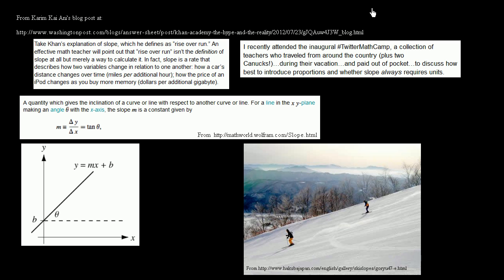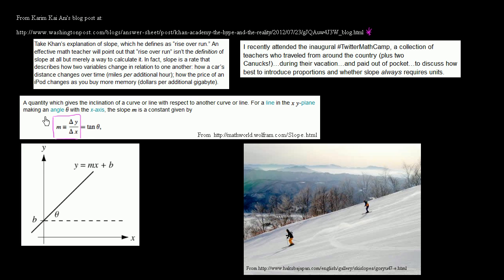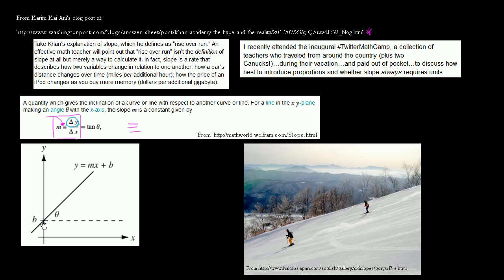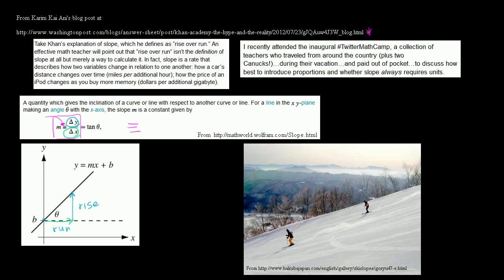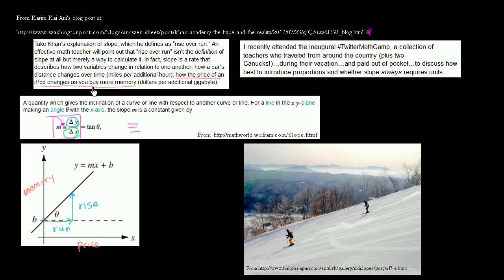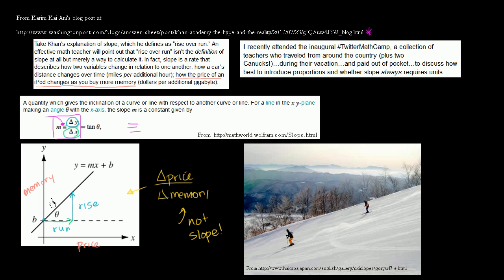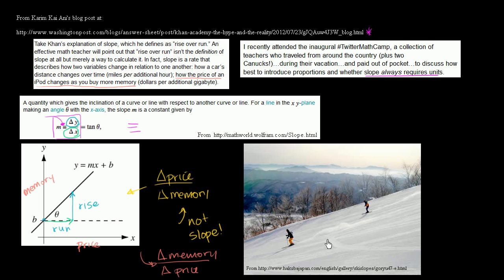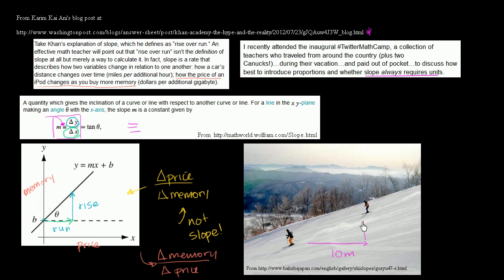Correction to Washington Post Blog